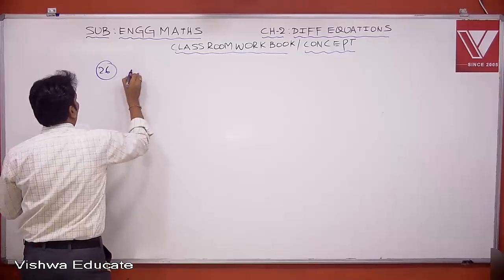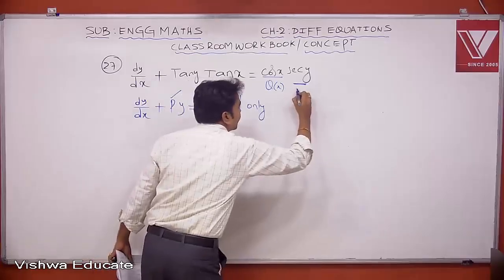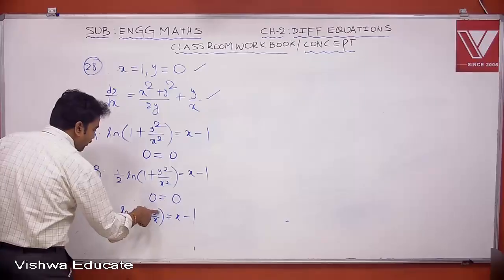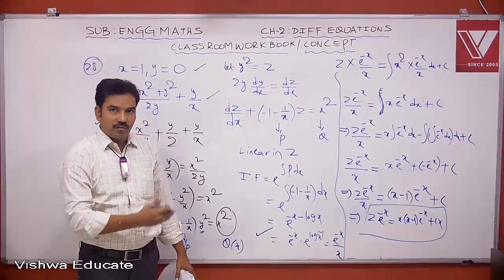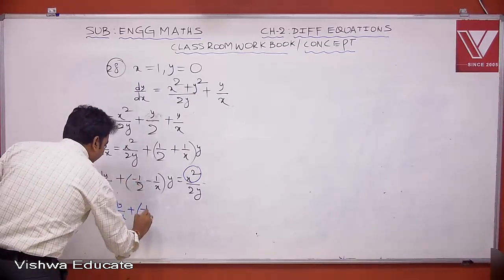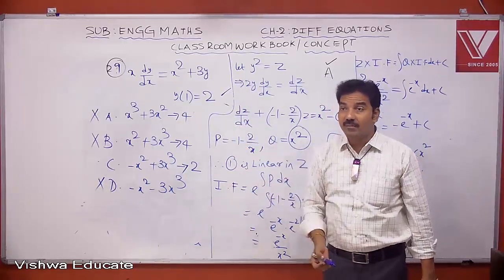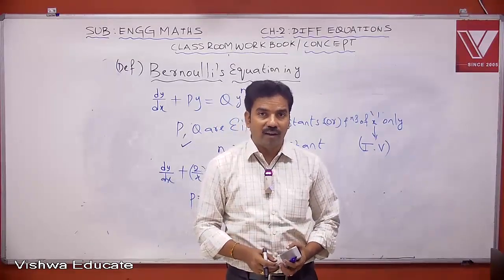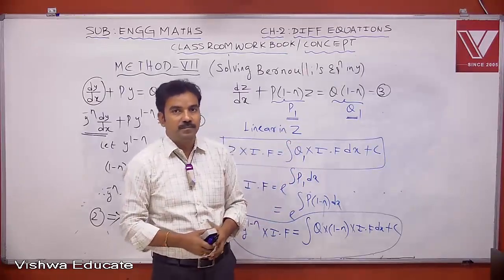GATE 2026 | Engineering Mathematics | CW 4 & Bernoulli's Equation in y | Prof. Venkat Krishna